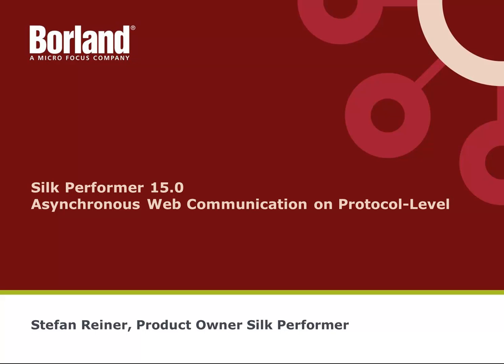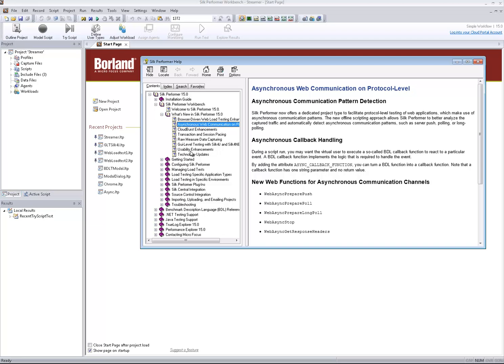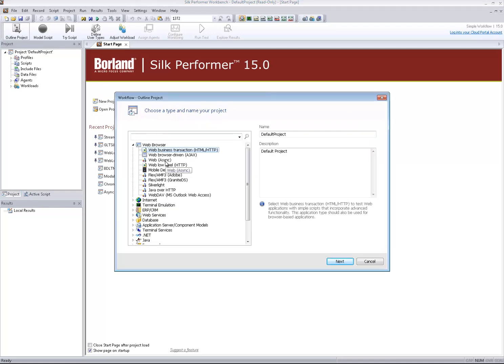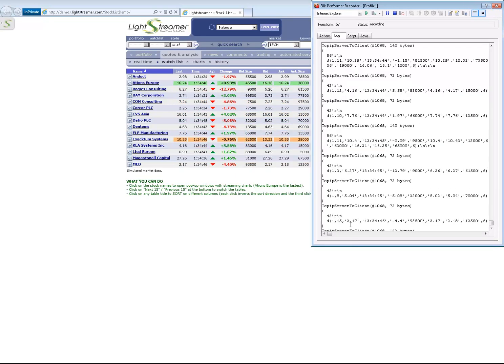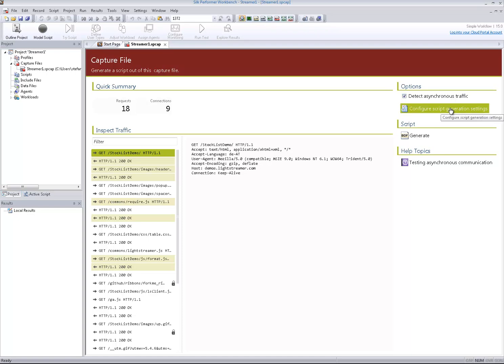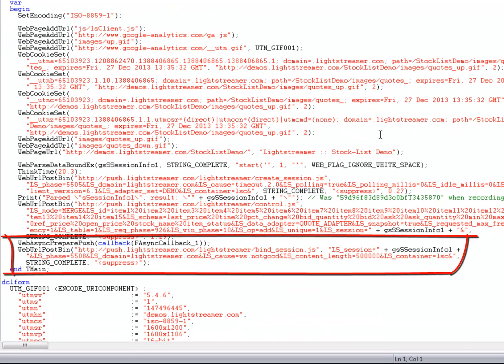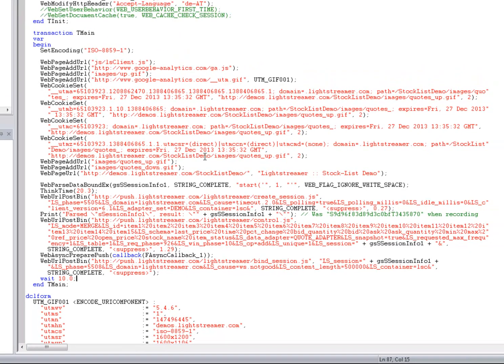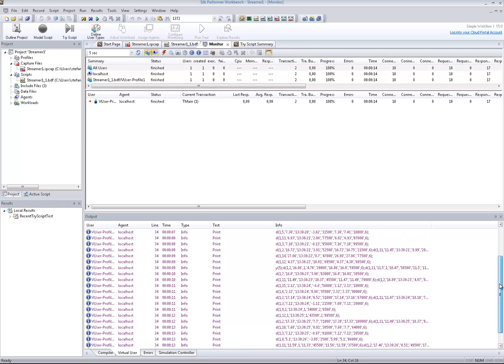Simulating Asynchronous Web Communication on Protocol-Level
Silk Performer 15.0 facilitates protocol-level testing of web applications, which make use of asynchronous communication patterns. The new offline scripting approach allows Silk Performer to better analyze the captured traffic and automatically detect asynchronous communication patterns, such as server push, polling, or long-polling.